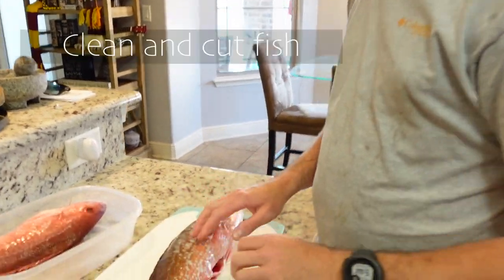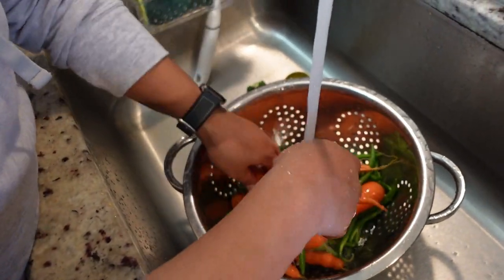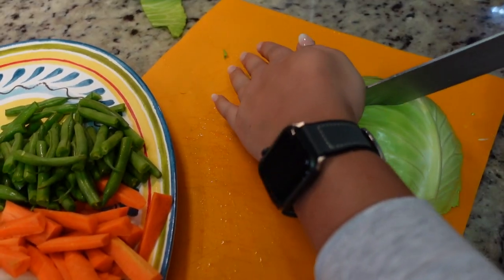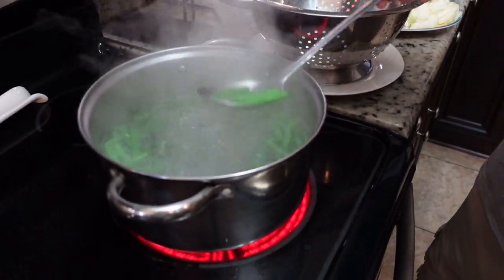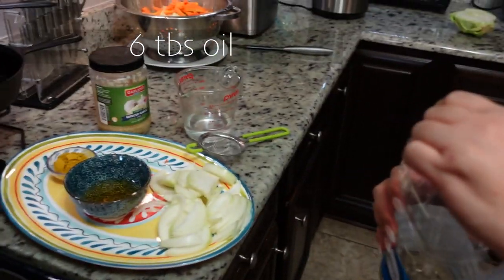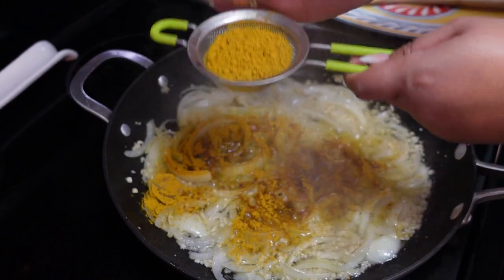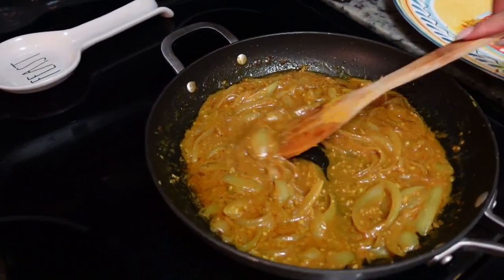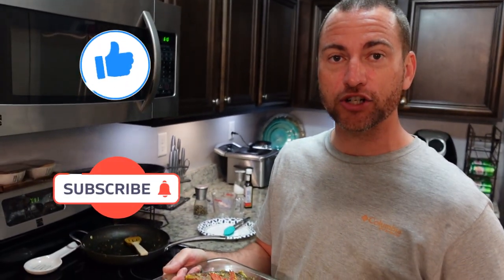Popular fish dish from Guam! | Chamorro Eskabeche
Hey Fam! You've requested it! So join us on this popular dish from
Guam. Vinegar and Turmeric dish with lots of veggies!

Ingredients
1 whole Yellow onions sliced
1 whole head garlic sliced
2 tablespoons turmeric
1/4 cup apple cider or white vinegar
1/2 cup water
String green beans
Long purple eggplant
Sliced carrots
Baby bok choy
Cabbage cut in squares
Fried fish
Salt
Black pepper